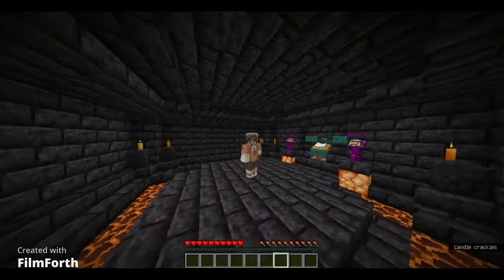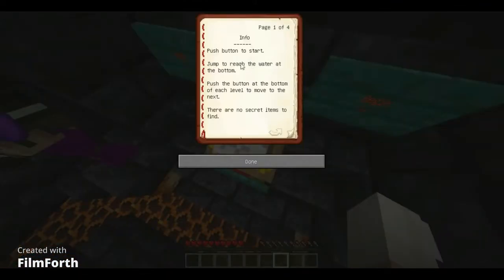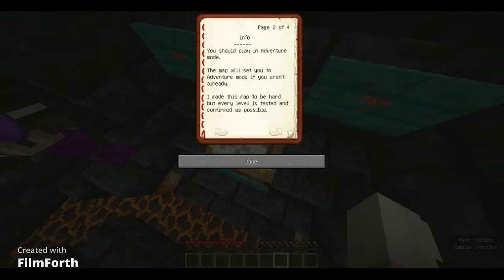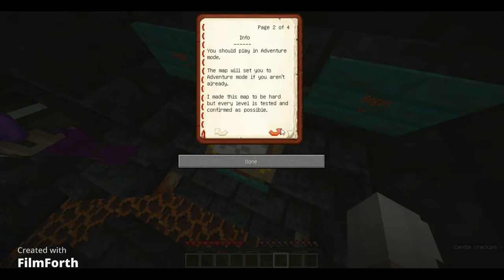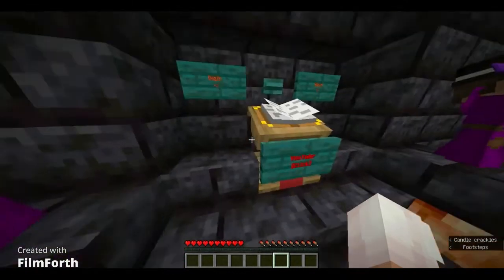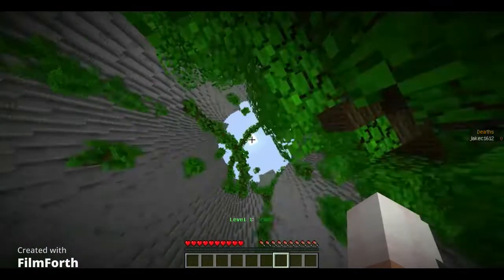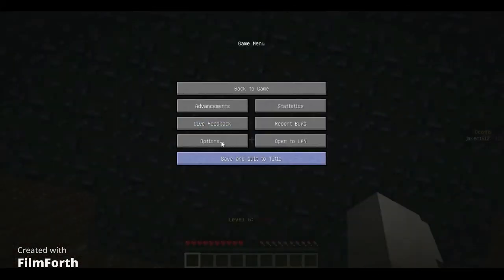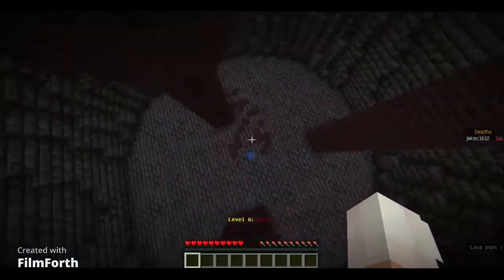how did i pass map the drop 2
sorry there were no videos, I have two things 1. now it's 40 degrees here every day so it's steamy and it's hard to speak 2. and still school 3. I'm preparing a new project, which you will find out about soon.